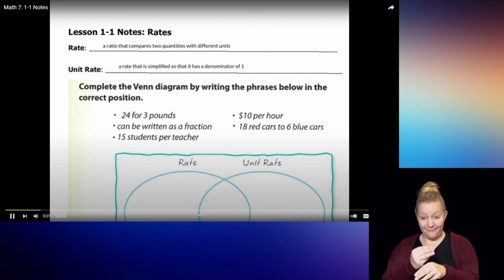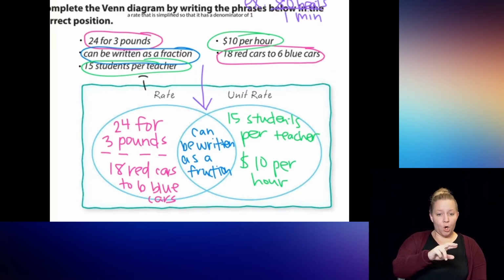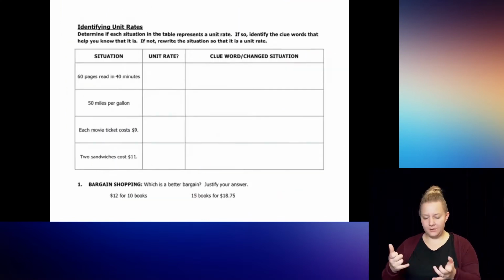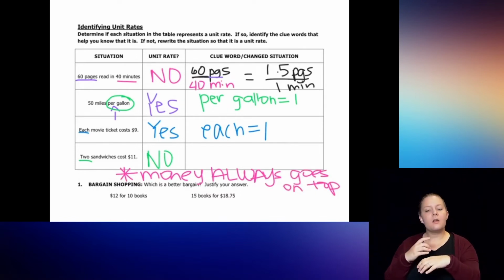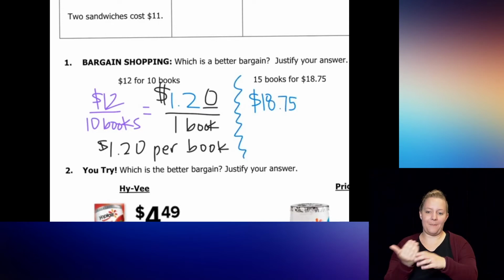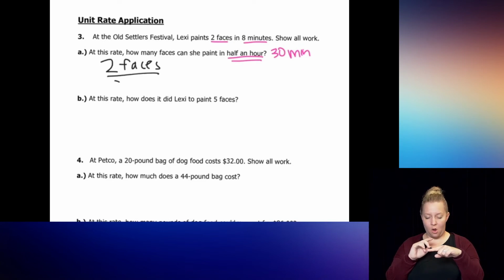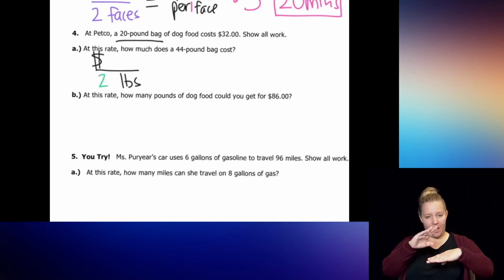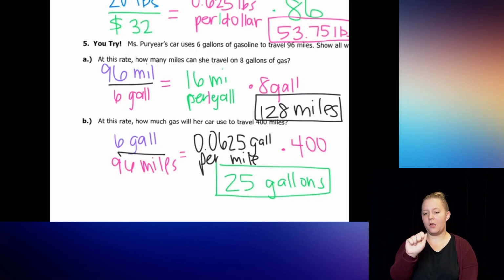Ratios & Unit Rates